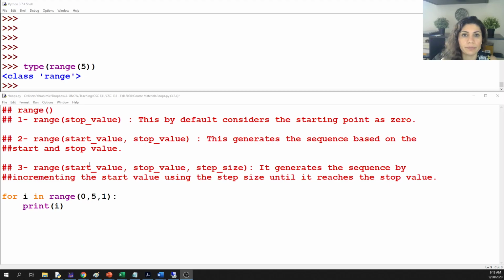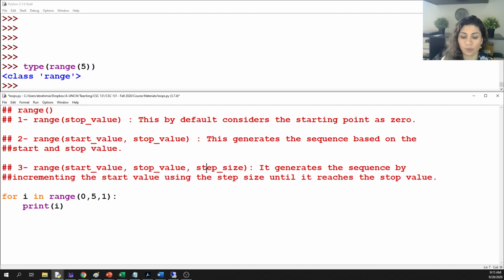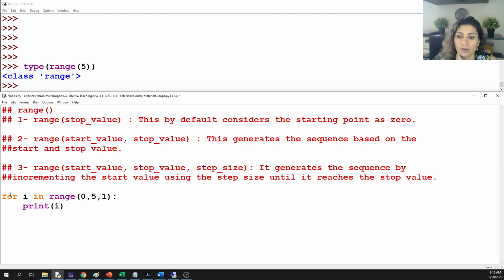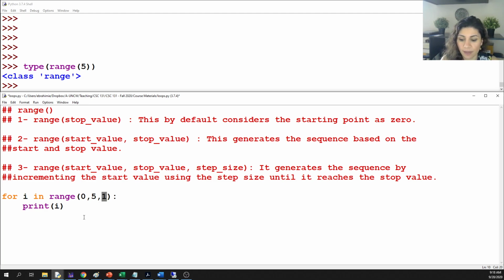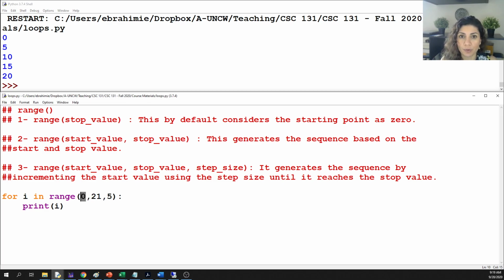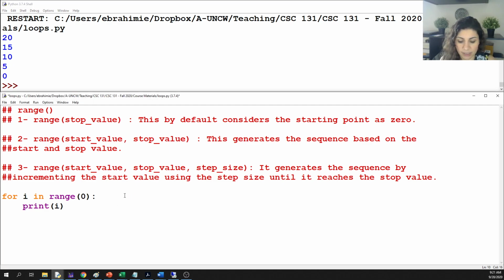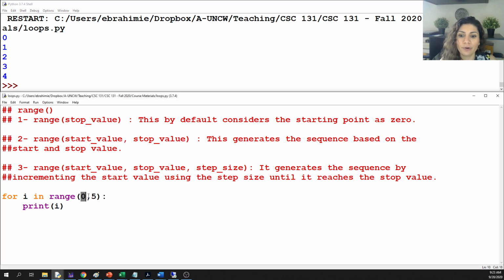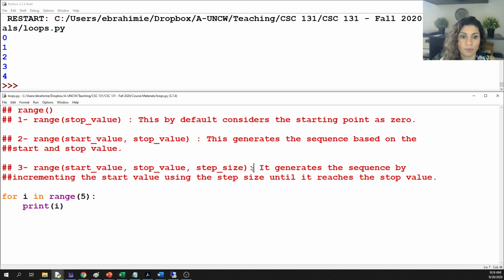CSC 131 Ch03 range